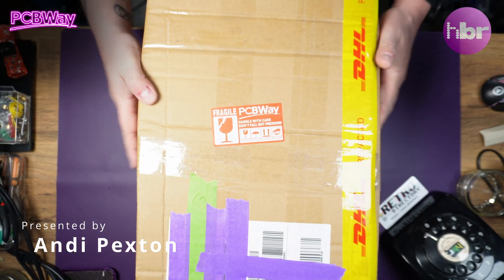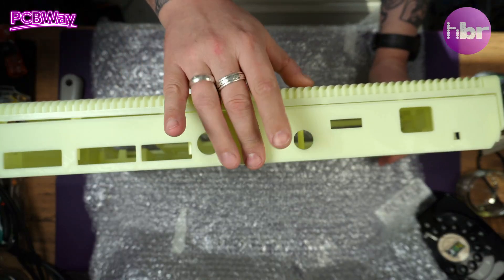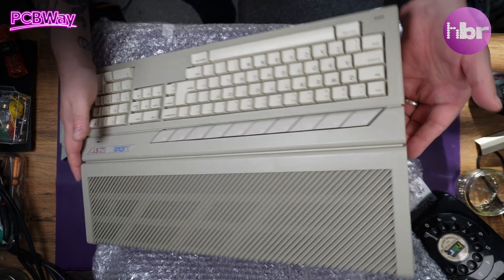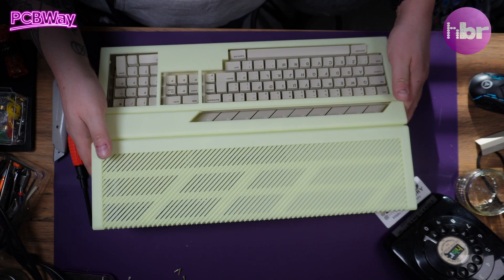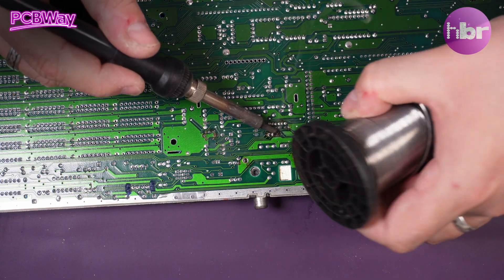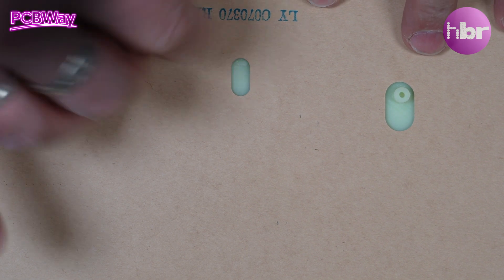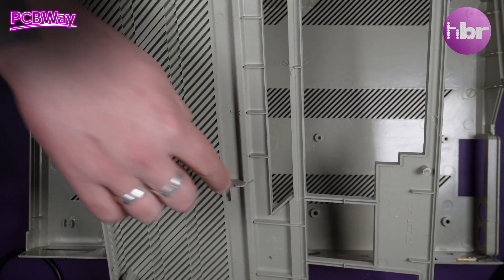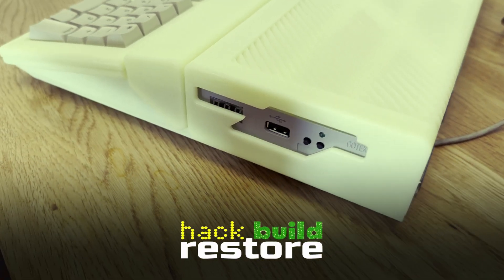Can you 3D Print a Case for a 40 Year Old Computer?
PCBWay sponsor this video, new users can get $5 Free Credit The humble Atari ST has long suffered from brittle, decaying cases — and unlike the Amiga 500 or 1200, there's no aftermarket solution... until now. Thanks to PCBWay, I’ve had a brand-new Atari ST case 3D printed, and in this video, we put it to the test!

Join me as I tear down a battered 520 STFM, install it into the vibrant green prototype case, and even upgrade it to 1MB of RAM — making it a 1040 ST in the process. I’ll walk through challenges like case fitment, dealing with legacy hardware quirks, and even toy with the idea of painting the case to match a classic IBM gray.

Need custom PCBs or assembly? for high-quality prototyping, CNC machining, and 3D printing.

🎵 Night Rolling by Gavin Harrison, License ID: p7VRBJ72VO5
🎵 Canyon by Julian Emery, License ID: LDrzm8dPGWb
🎵 Naked Ambition by Paul Mottram, License ID: Ry9qpv2bP5M
🎵 It's A Headrush 2 by Marc Jackson Burrows, License ID: 0kgLeRG9b49

Chapters
0:00 – Introduction & Sponsor Shoutout
0:15 – What's in the Box?
0:24 – The Problem with Atari ST Cases
0:49 – Revealing the 3D Printed Case
1:08 – First Impressions of the Print
1:24 – Missing Details & Compatibility Notes
1:39 – Planning the Build: STF vs STFM
2:16 – Disassembling the Original STFM
2:57 – Case Swapping Ideas
3:30 – Removing the RF Modulator
4:12 – Sponsor Mention: PCBWay Services
4:32 – Desoldering the Modulator
5:22 – Preparing the New Case
6:02 – Installing RAM Sockets & Decoupling Caps
7:41 – RAM Upgrade Complete: 1040 ST!
7:54 – Installing the Motherboard into the New Case
9:00 – Troubleshooting Keyboard Fitment
9:40 – Final Fit & Color Dilemma
10:35 – Comparing Original vs New Case Fit
10:58 – Gotek Installation & Test
11:01 – Final Thoughts & Outro